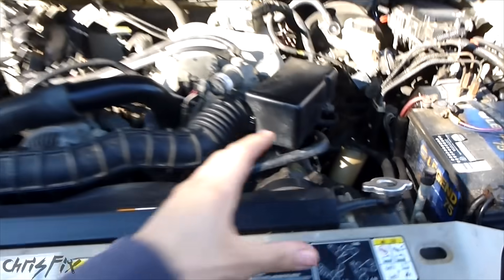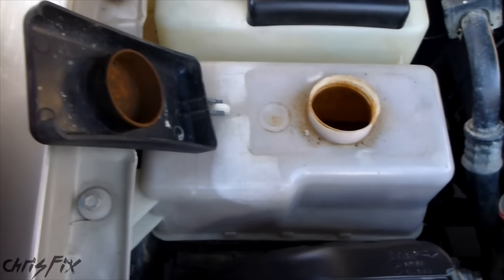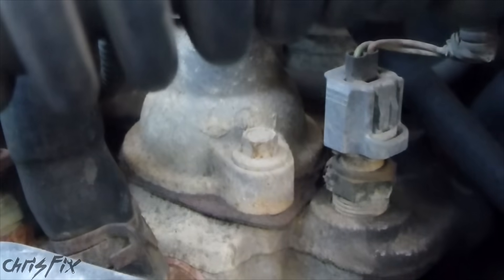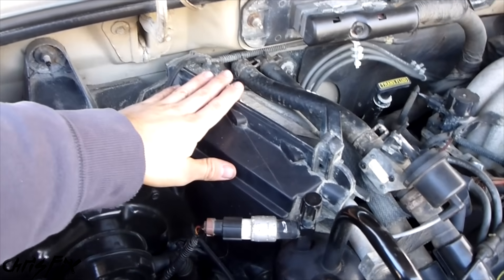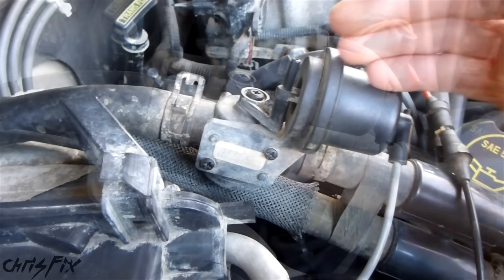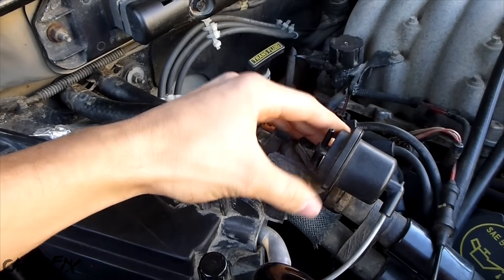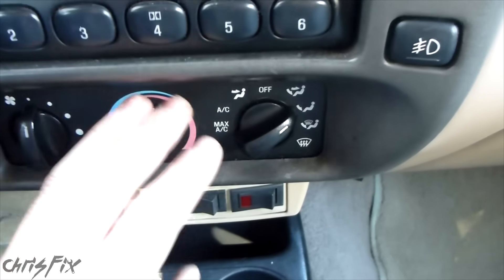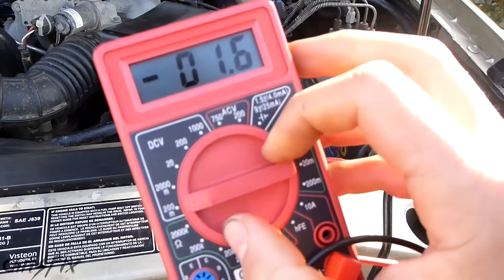How to Fix a Car with No Heat (Easy)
No heat in your car? Car not blowing hot air? This video will show you how to fix your car's heater whether it is your heater core, heater control valve, blend door, or blower motor resistor, I go though each step to find your problem so you wont be driving in the cold anymore!